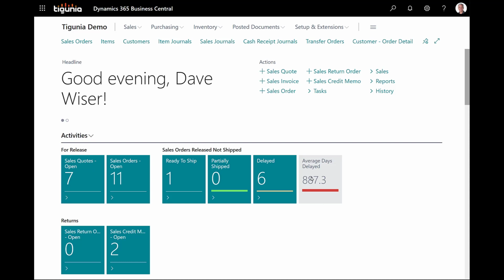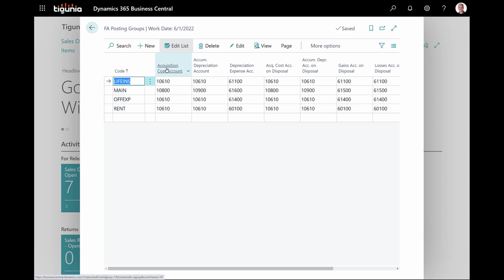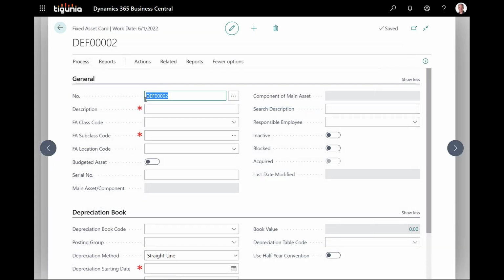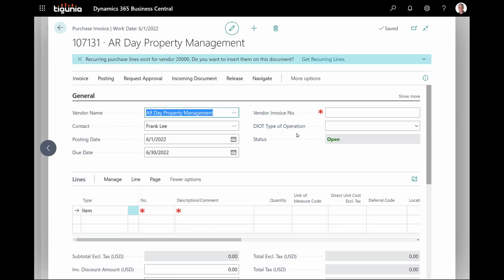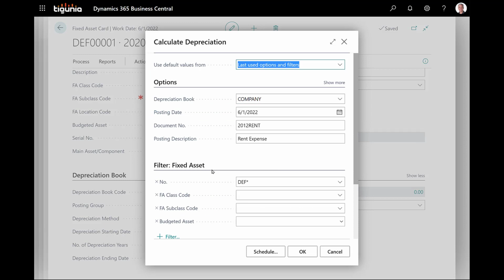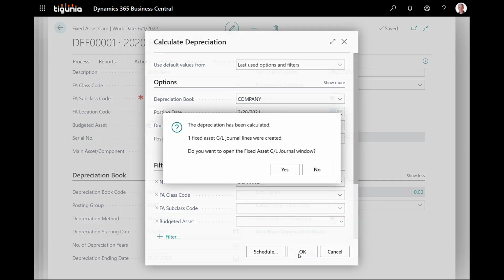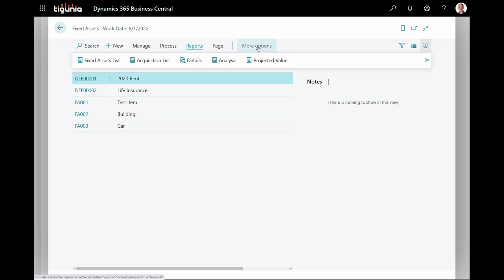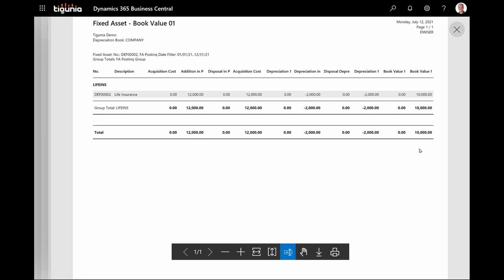Using Fixed Asset Functionality in Business Central - Tigunia TipTok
In a previous TipTok video, we reviewed the “Deferral” functionality within Business Central, which is used to amortize prepaid expenses or deferred revenue.  In this episode of Tigunia TipTok, we review how to use the “Fixed Asset” functionality within Business Central to amortize prepaid expenses.  The Fixed Asset functionality is extremely versatile and can handle more that just fixed assets.  Learn how to set up the system so you can easily calculate and post monthly amortization entries and more easily track the deferrals.